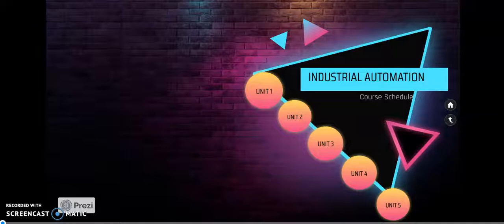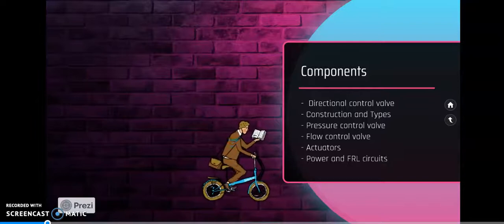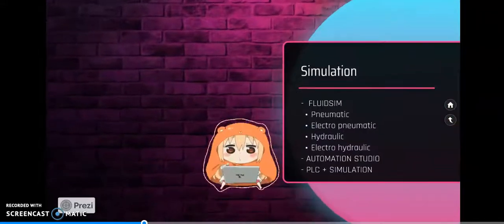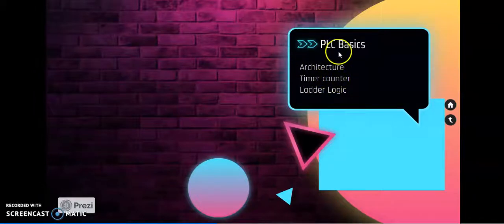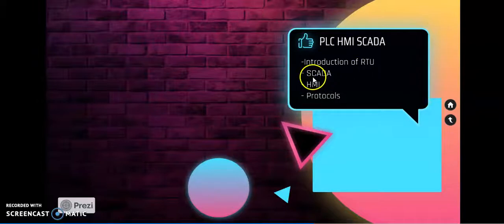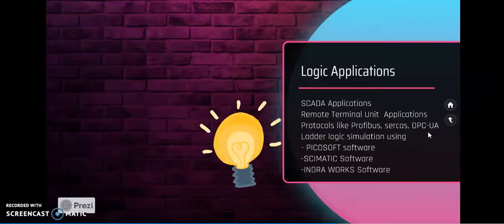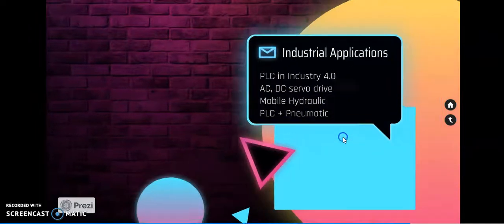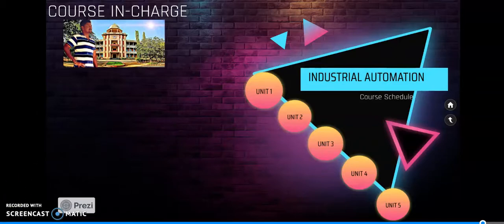Industrial Automation | Course Overview | Classification | PLC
Industry 4.0 Content overview and its classifications